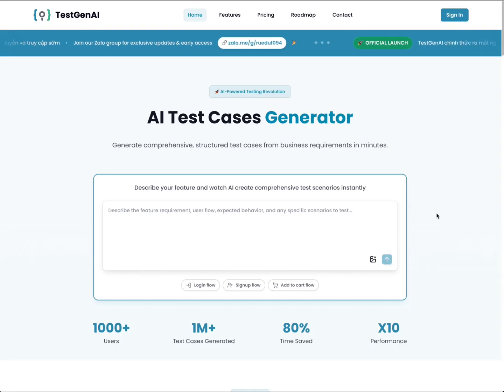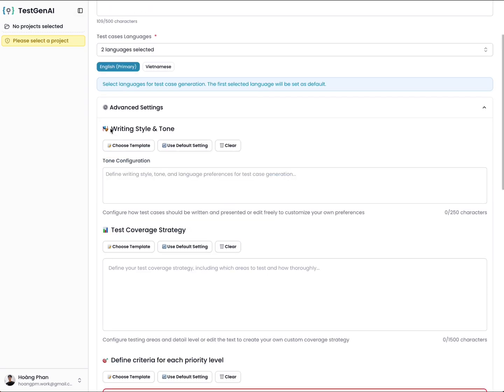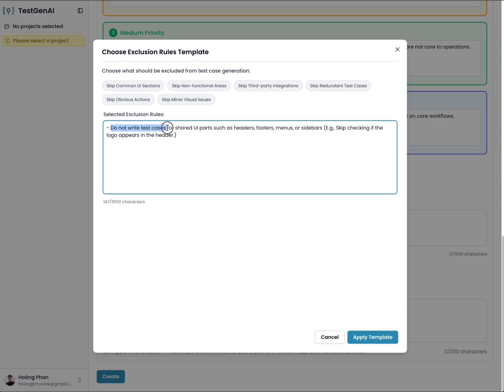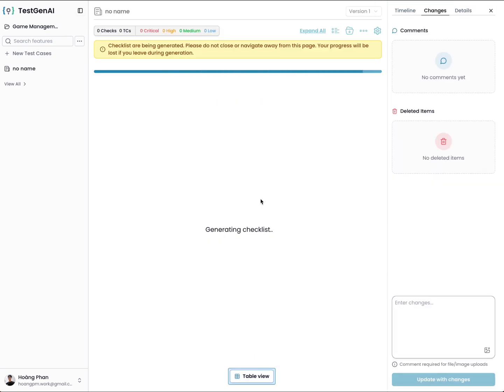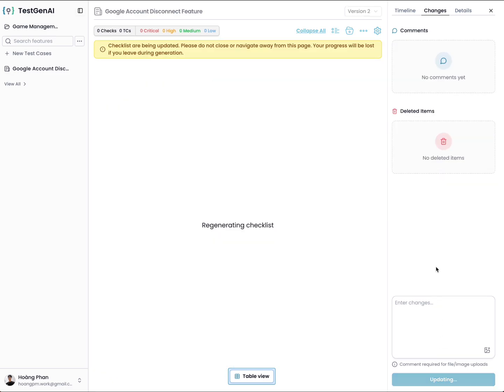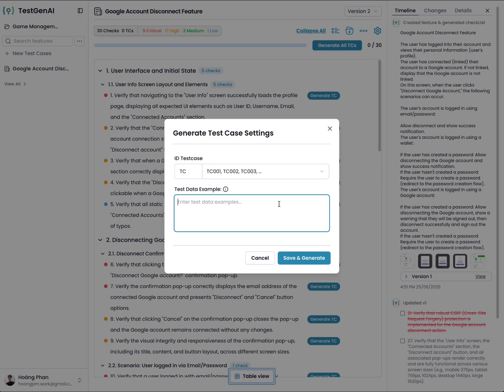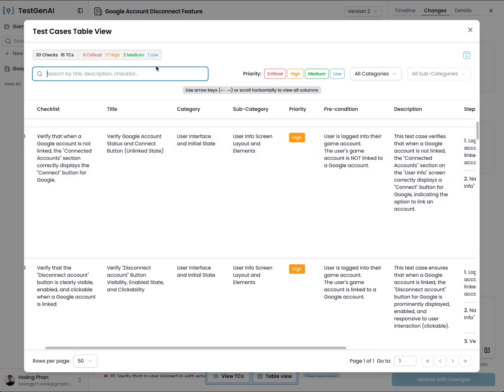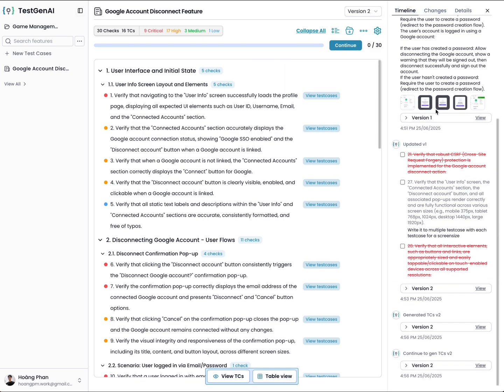Create test cases with TestGenAI (AI-powered platform) in minutes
🚀 TestGenAI – AI Test Case Generator

TestGenAI is an AI-powered platform that instantly transforms your business requirements or user stories into comprehensive, structured test cases—ready for your QA process.
No technical background needed. Save time, improve quality, and streamline your software testing workflow.

Key Features:
- AI-generated test cases from your requirements
- Covers edge cases, user flows, and business logic
- Easy export to popular formats (Excel, CSV, JSON)
- Version control and team collaboration
- Cost-effective and easy to use